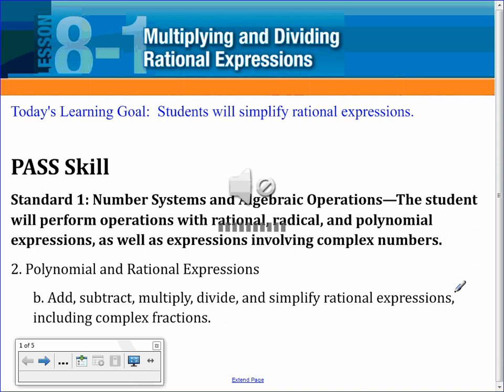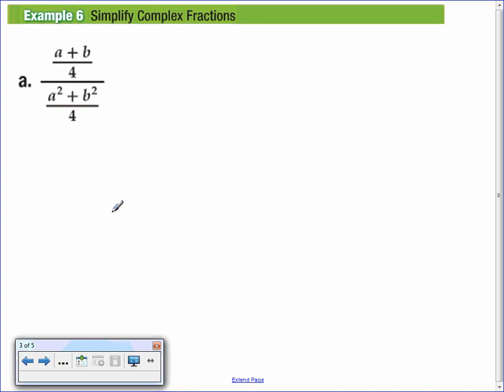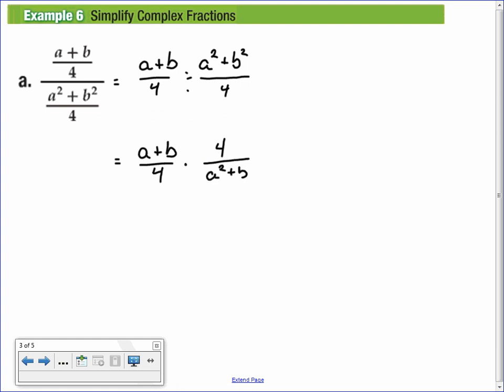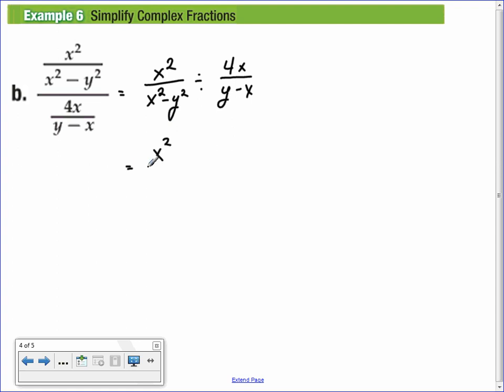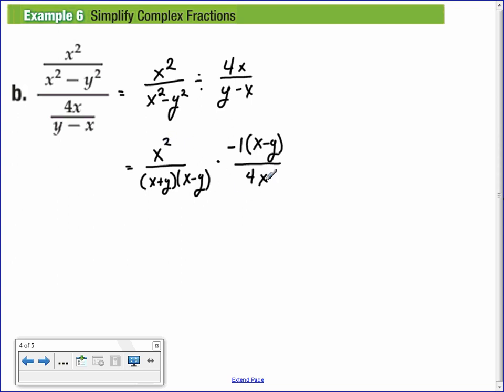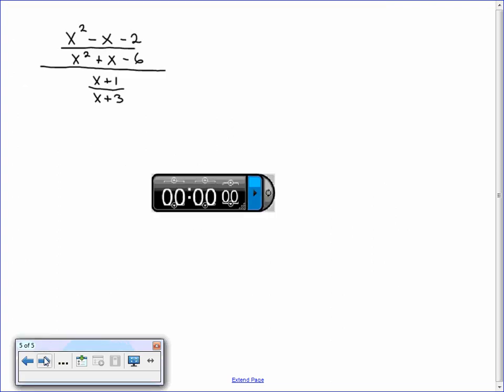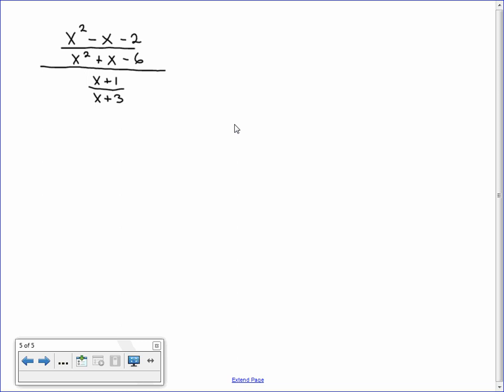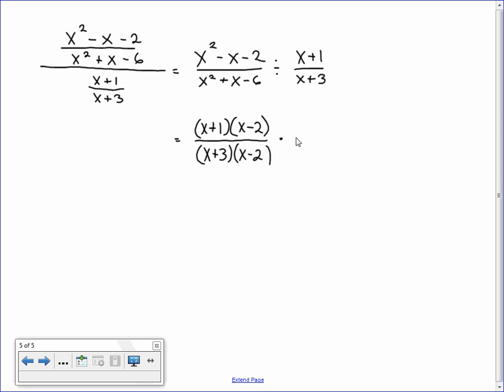Algebra 2 Lesson 8 1B Multiplying and Dividing Rational Expression